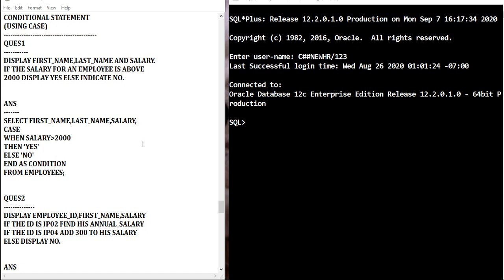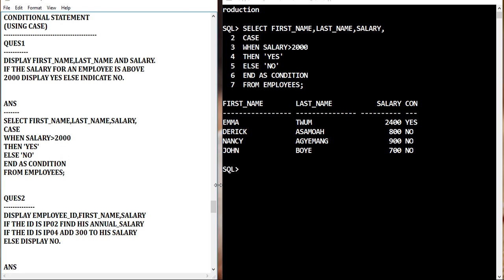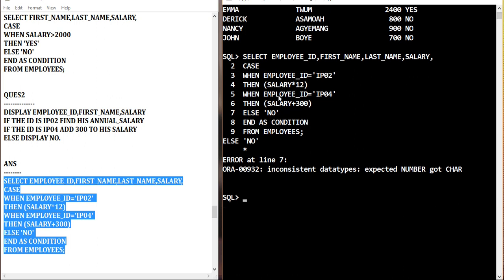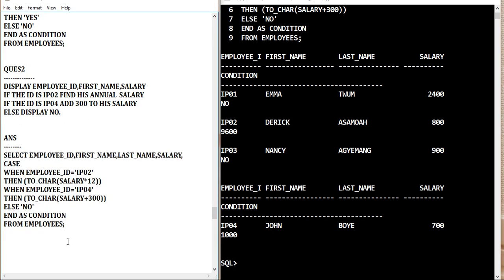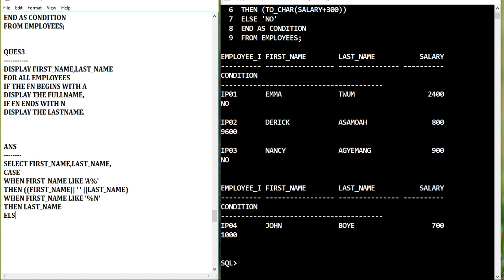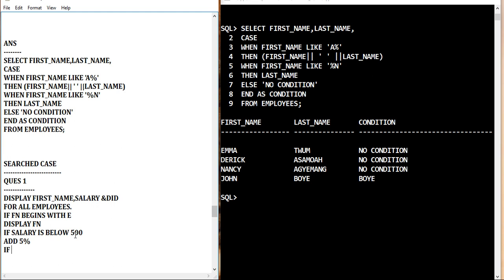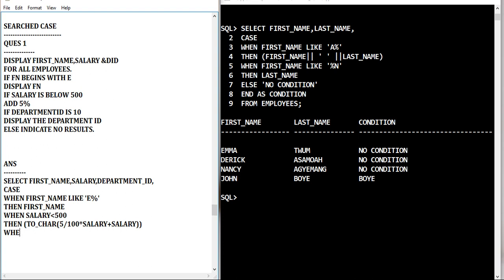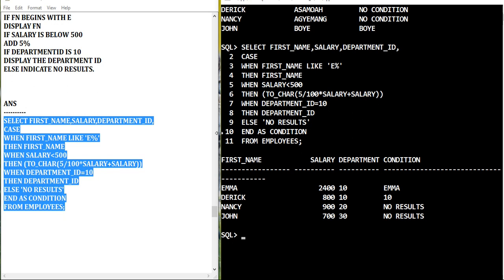ORACLE SQL PART 11-WORKING WITH CONDITIONAL STATEMENT (CASE)